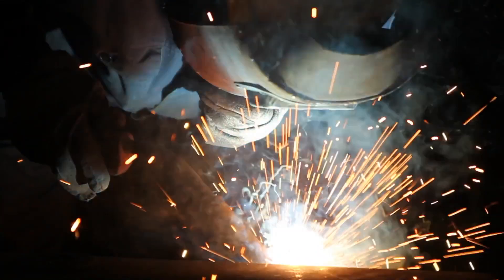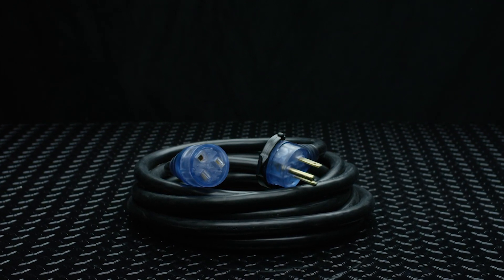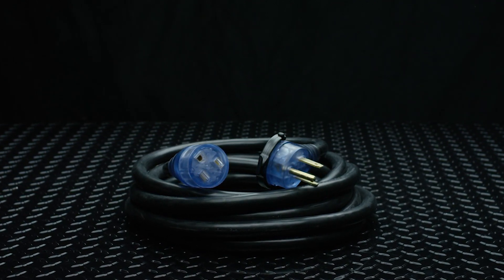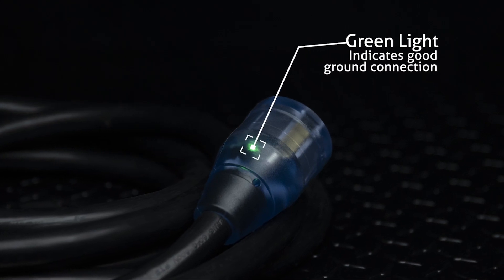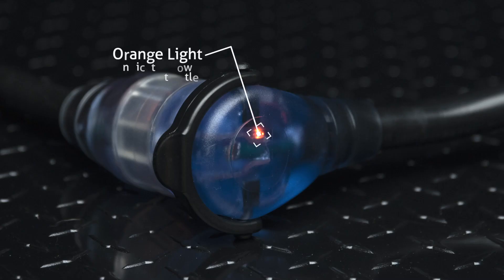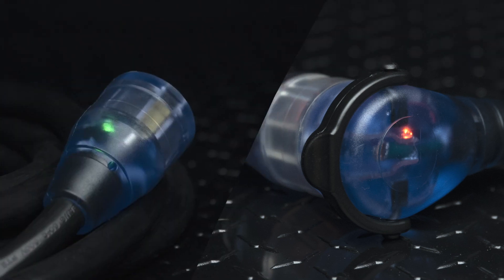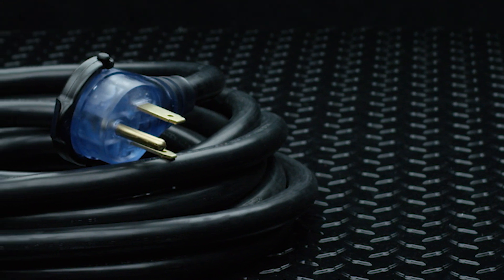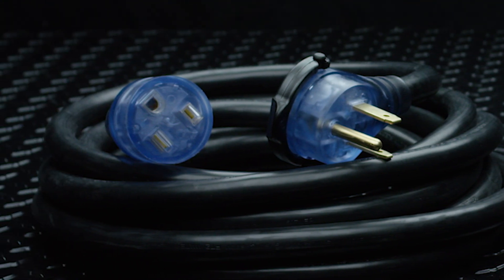Milspec - Pro Grip Welding Cords